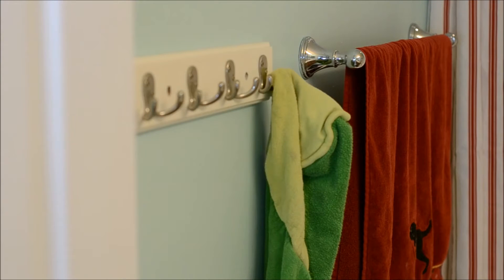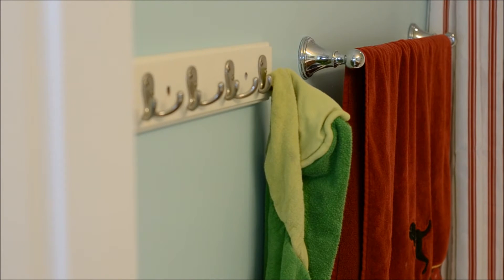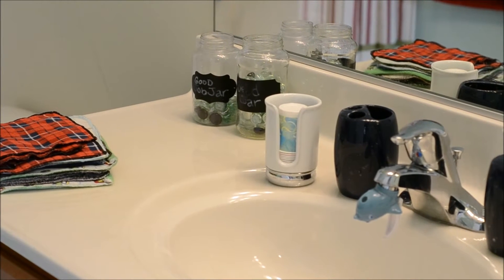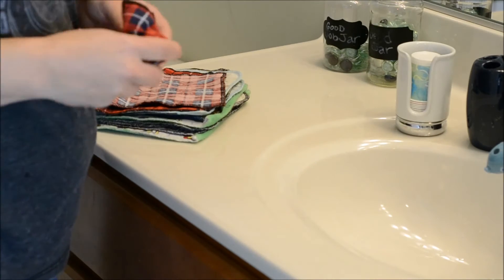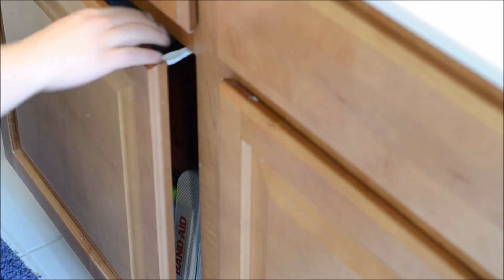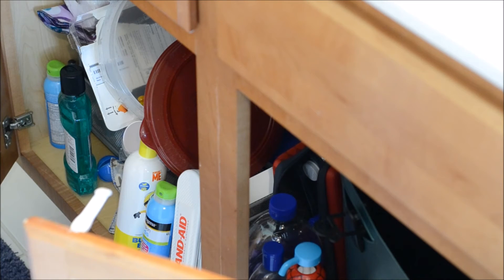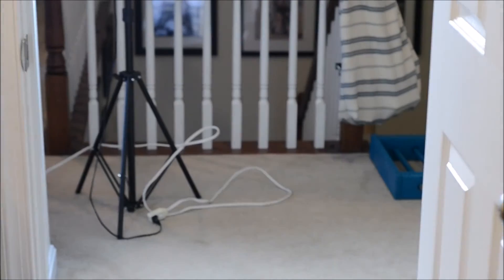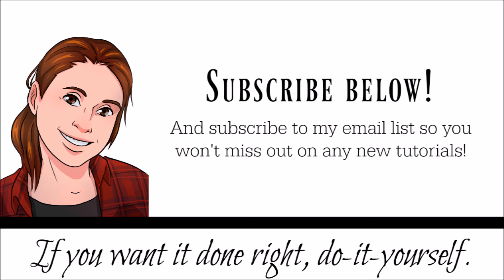Tips to Organize a Children's Bathroom: Easy Storage Solutions for Busy Families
How to organize a children's bathroom so it's safe and easy to clean.